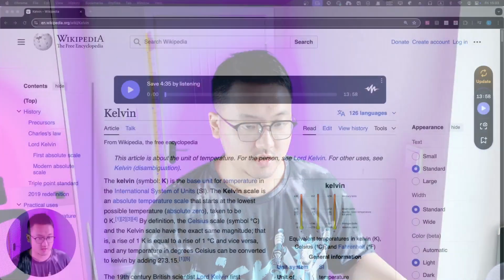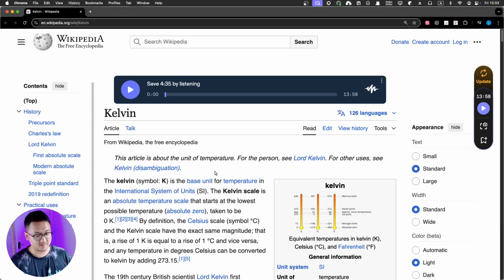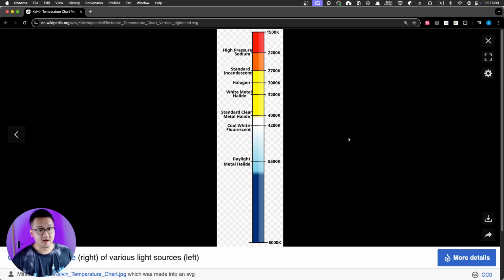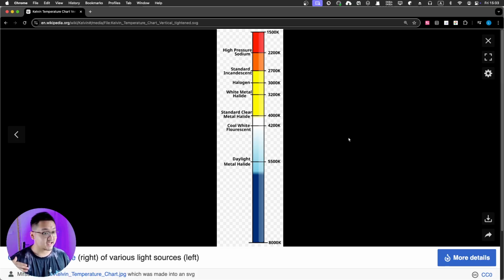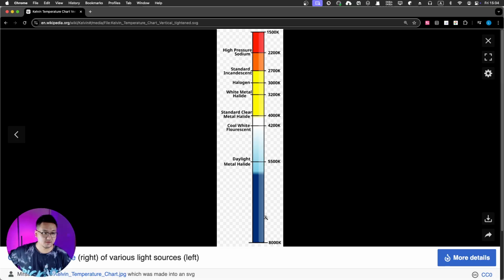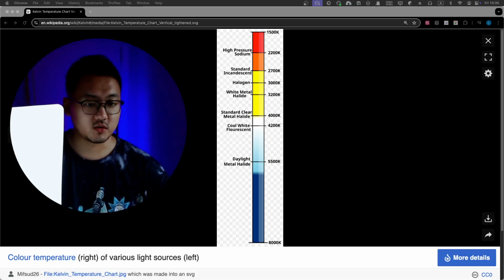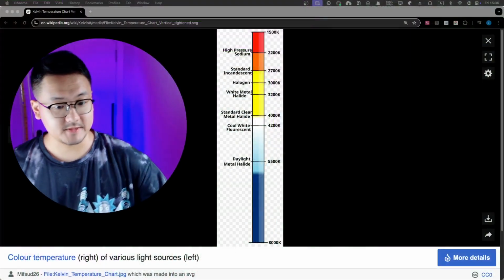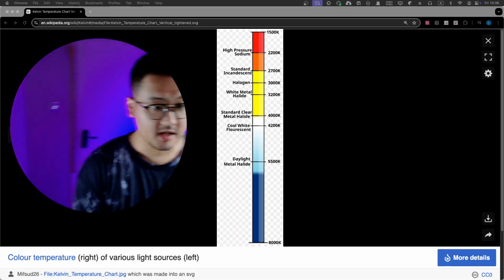Phtography as Digital Art 10 Calvin temperature chart and white balance